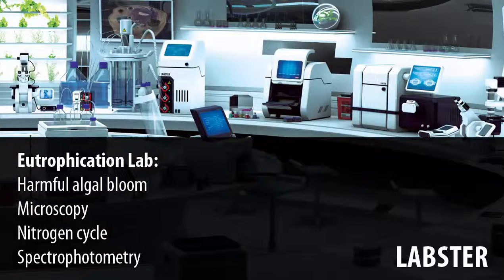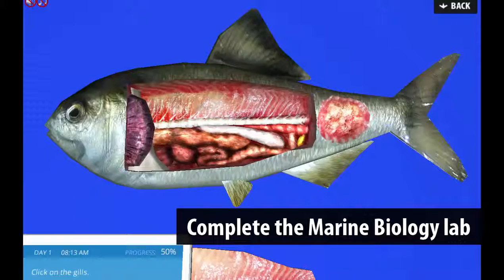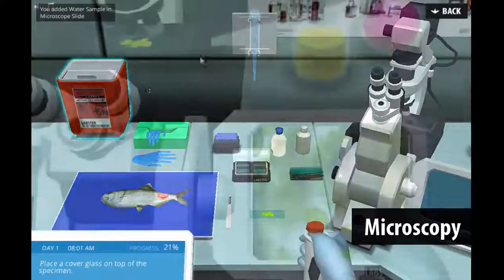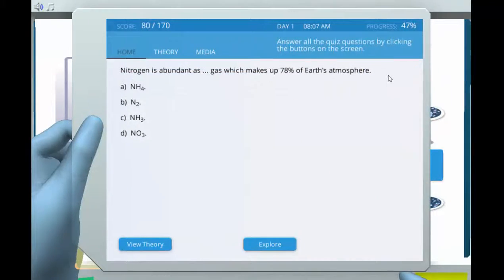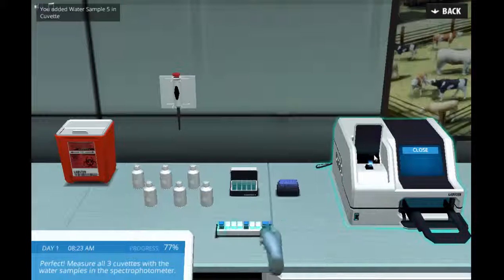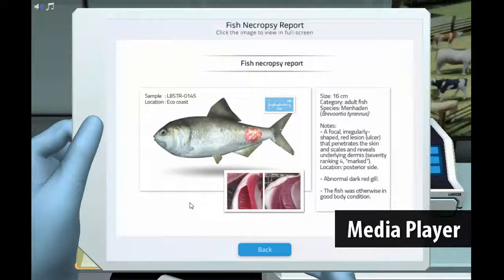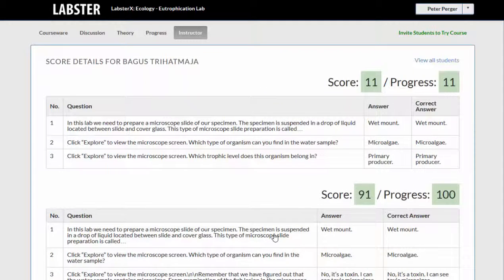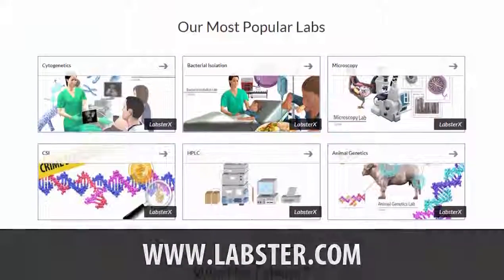Labster Virtual Lab: Eutrophication Simulation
In this lab you act as an environmental investigator whose mission is to solve the massive fish kill mystery. In the Marine Biology Lab you have already discovered that the fish were dying of suffocation, but you want to know what caused the low dissolved oxygen levels. In this lab you will have to use microscopy to analyze the biological matter in the water, and spectrophotometry to study dissolved nitrogen levels. This will give you the data you need to conclude your investigation.

- Understand the nitrogen cycle and its importance for living beings.
- Learn the concept of eutrophication and harmful algal bloom, and the impact that it has on the ecosystem.
- Analyze dissolved nitrogen levels in the water sample.
- Understand the importance of sampling from different locations to get representative data.

Harmful algal bloom

In the Marine Biology Lab you’ve found that the low oxygen in the water was causing the suffocation of the fish. Looking for more data you’ll analyze the water sample using the microscope. In this way you can study the biological matter in the water. Have the algae in the water something to do with the low oxygen levels?

Nitrogen cycle and determination of dissolve nitrogen level

You will learn about the nitrogen cycle and how human activity can influence it. You will analyze nitrogen content in the water sample using spectrophotometry. An interactive map will help you to determine the source of excessive nitrogen run-off that caused the harmful algal bloom. Will you be able to prevent the massive fish kill?